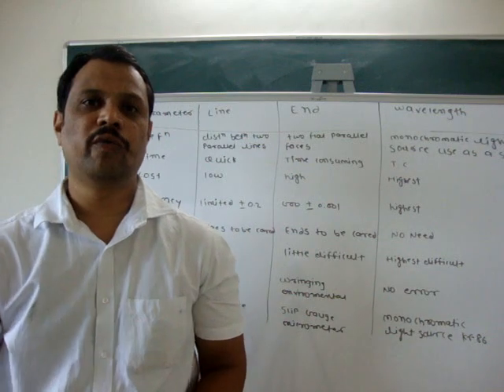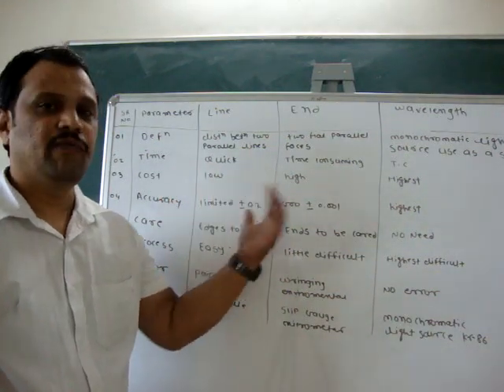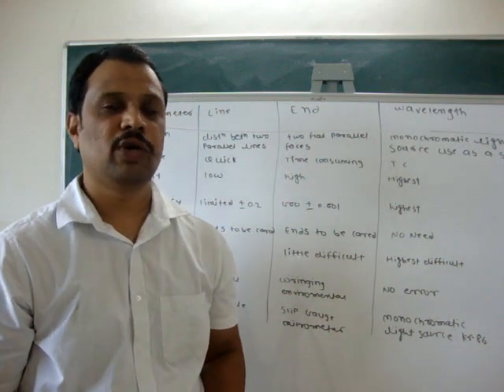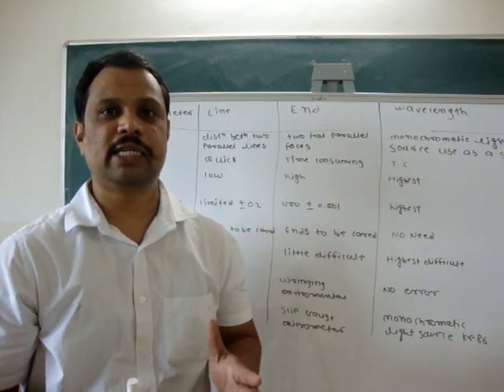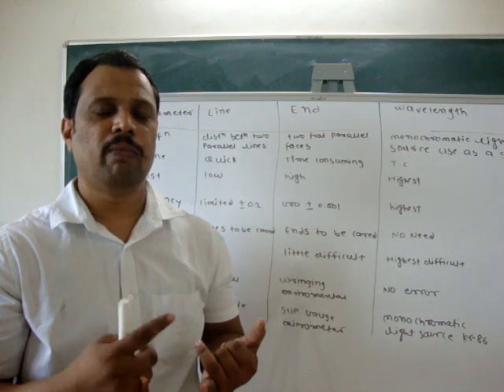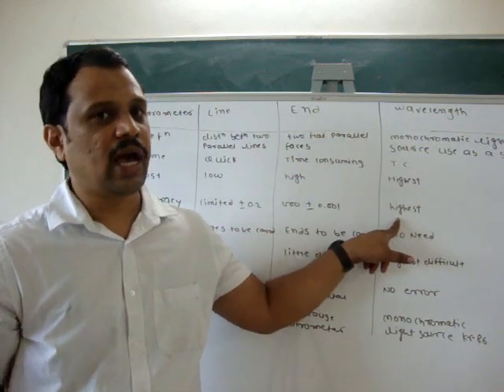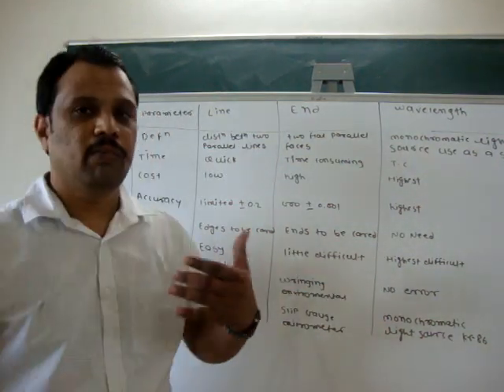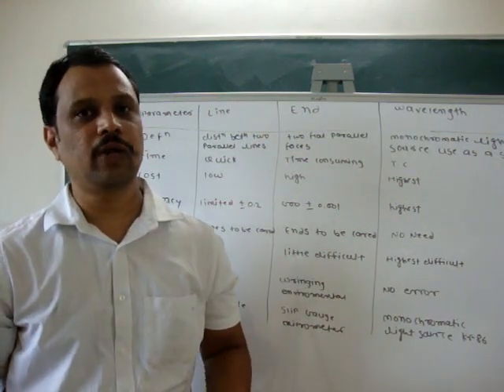Difference between Line standard,End standard & Wavelength standard.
On different parameter how this standard are differentiate is explained in this video.

Metrology  Lectures